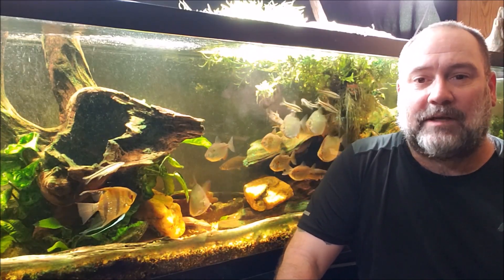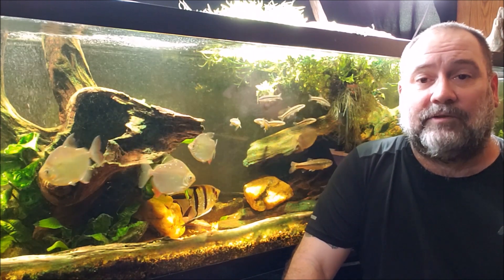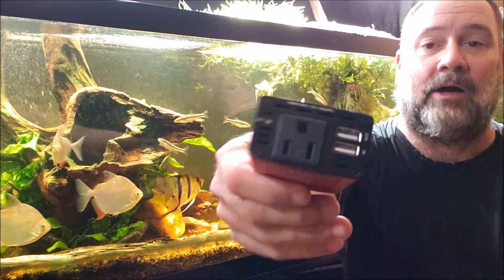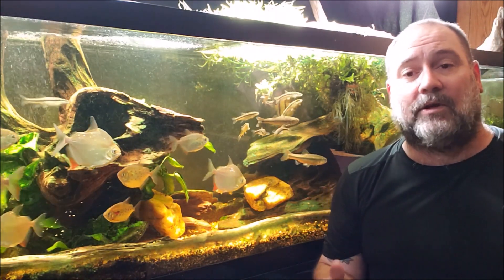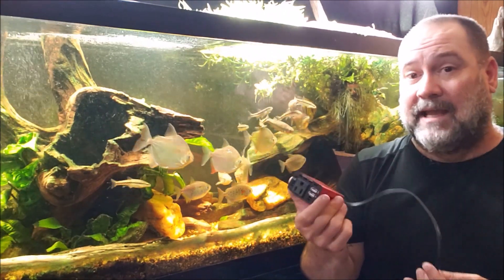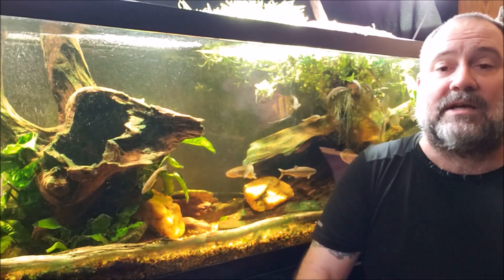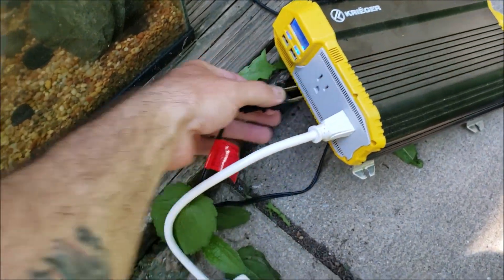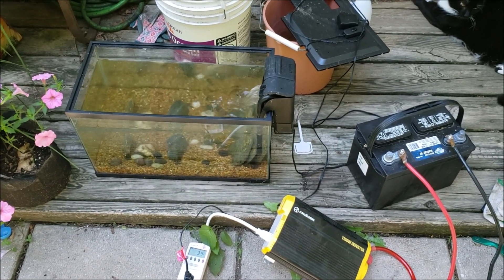Affordable Alternative To A Generator During A Power Outage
KRIËGER 1100 Watt 12V Power Inverter
BESTEK 300W Power Inverter DC 12V to 110V AC
ExpertPower 12v 33ah Rechargeable Deep Cycle Battery
Here's a budget friendly alternative to buying a generator to keep your aquarium up and running during a power outage. A simple DC to AC power inverter connected to a deep cycle battery will keep your filters running in the event of a power outage.